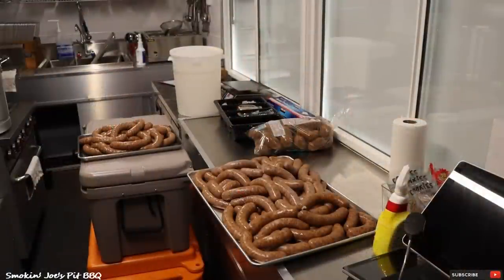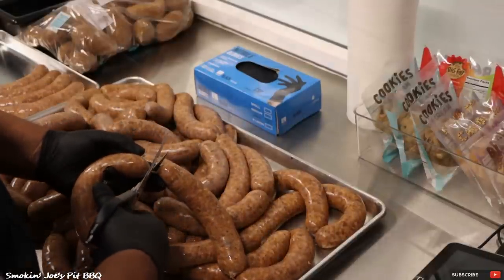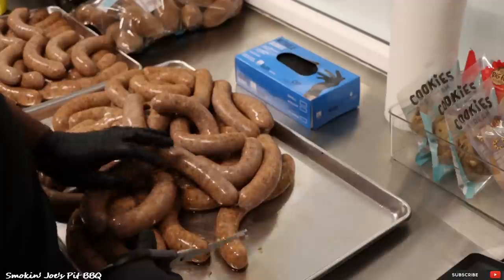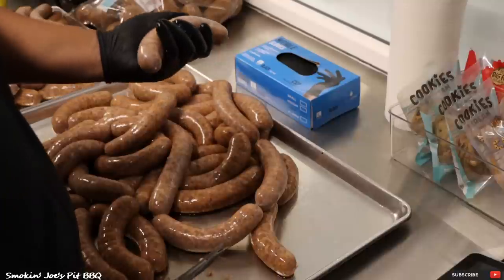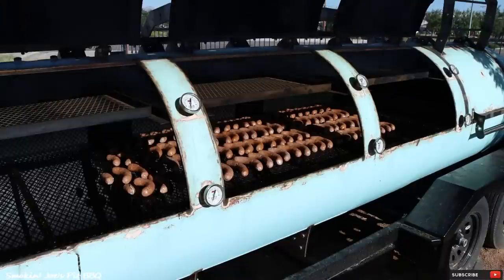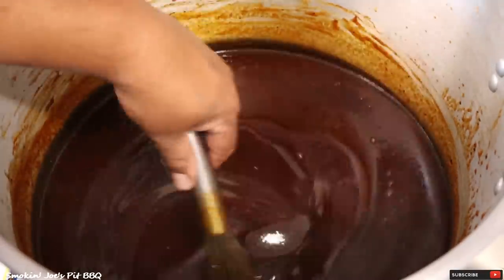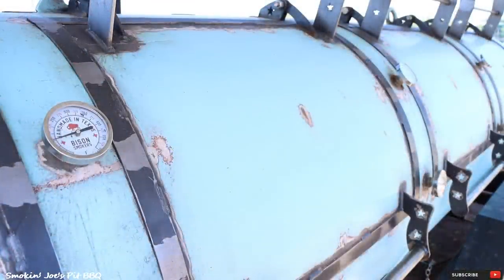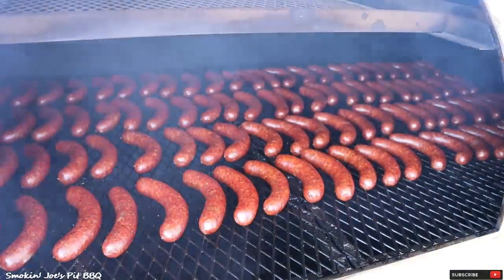A Day In The Life At My Food Truck - Smokin' Joe's Pit BBQ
I wanted to show you all what happens behind the scenes at my food truck and talk a little about my experiences so far. I'm loving running my own BBQ business and as you'll see, it's a ton of work. If you're ever in the El Paso area, come check out my food truck and say hello.

Smokin' Joe

AMAZON LINKS
16 Mesh Black Pepper Used In My SPG